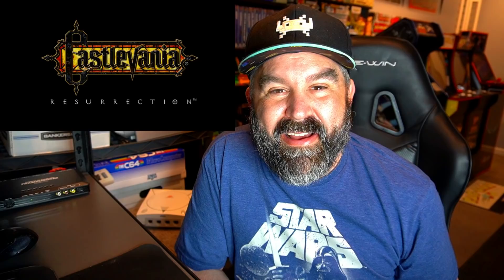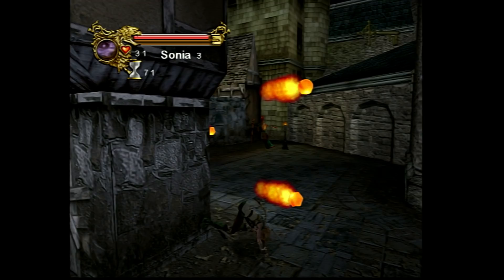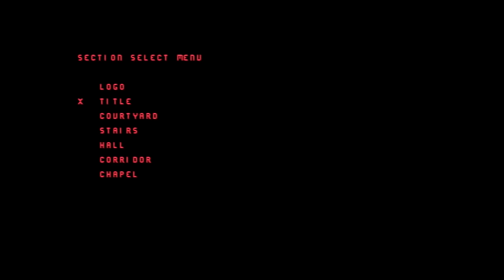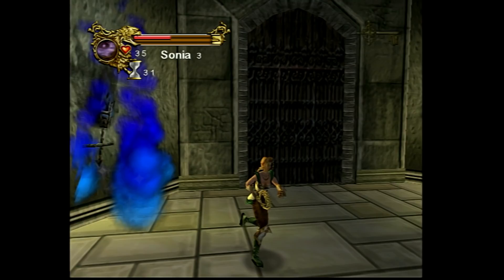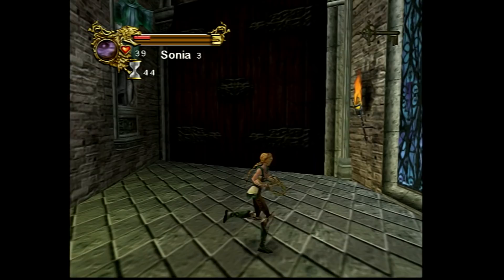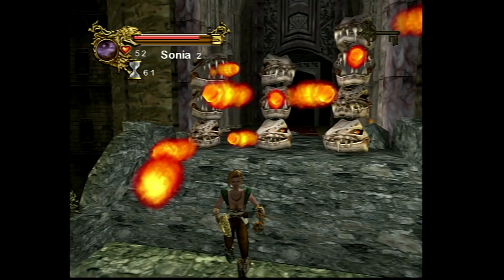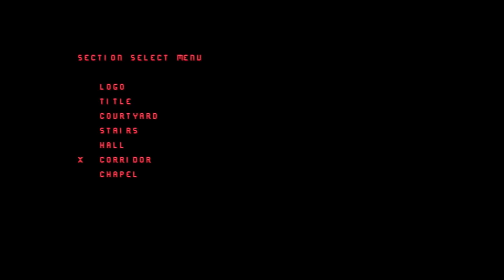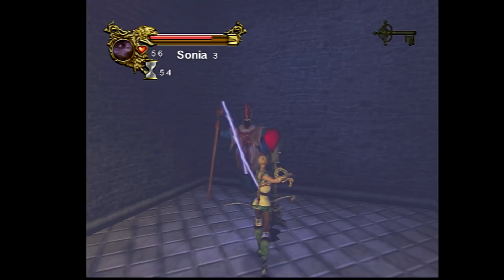Lost Castlevania for Dreamcast Found 21 Years Later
After 21 years, a lost Castlevania playable demo has been found for the Sega Dreamcast and released to the public.